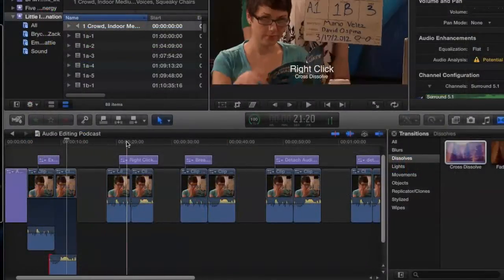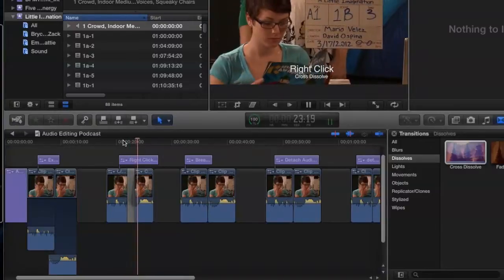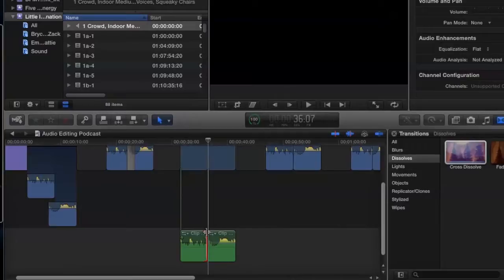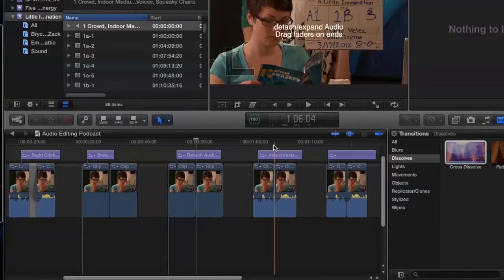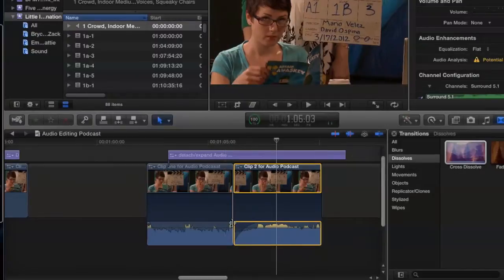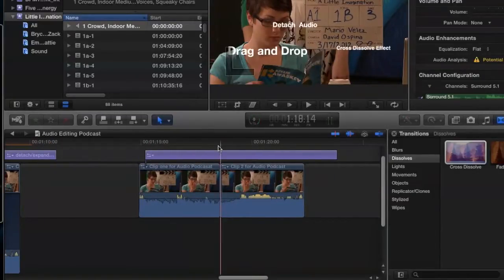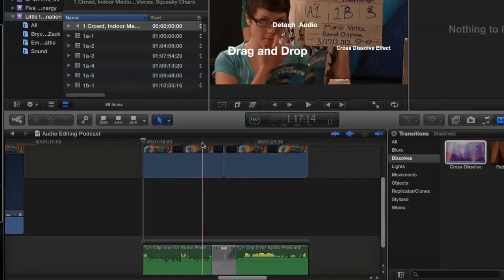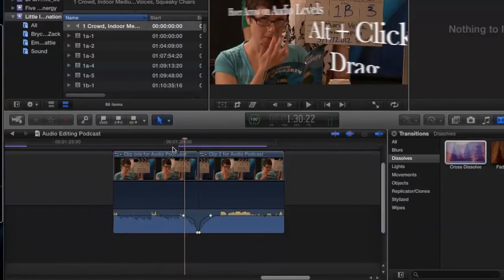Knight_Patrick_Audio_Podcast.mov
Podcast on different ways to dissolve audio in FCPX